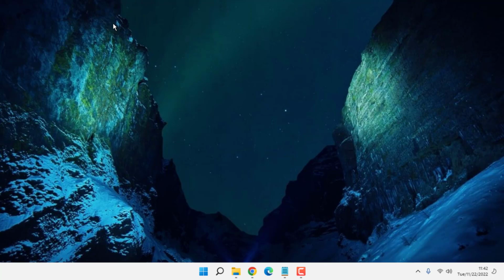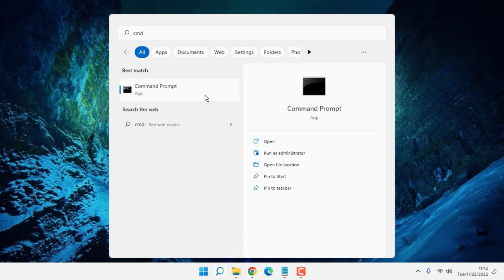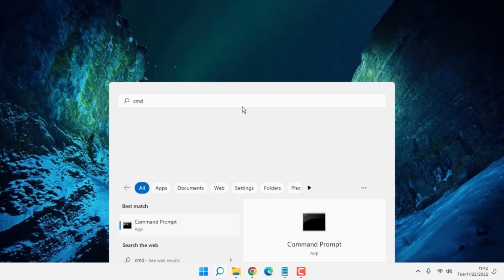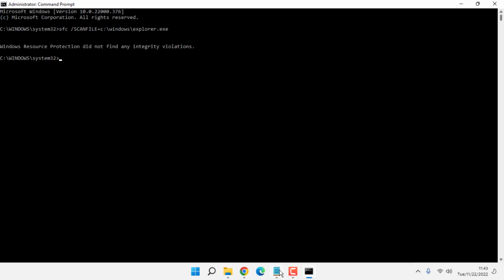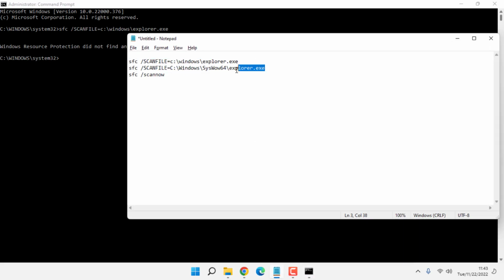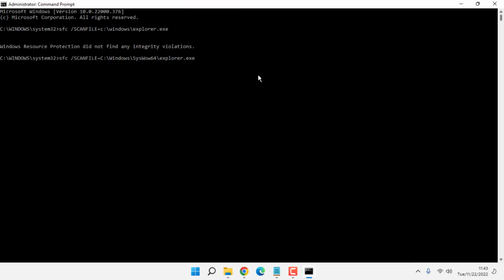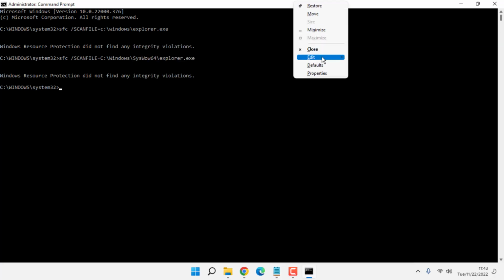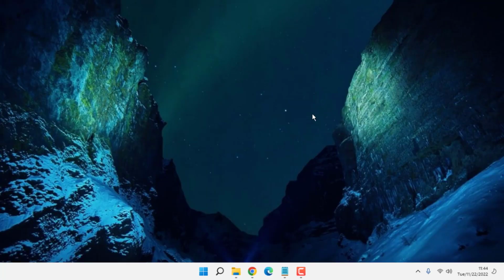How to Fix Operation Did Not Complete Successfully Because The File Contains A Virus In windows 11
Operation Did Not Complete Successfully Because The File Contains A Virus fix

sfc /SCANFILE=c:\windows\explorer.exe sfc /SCANFILE=C:\Windows\SysWow64\explorer.exe
sfc /scannow